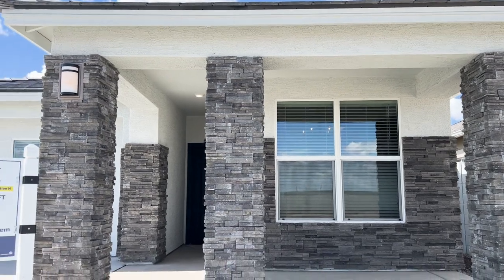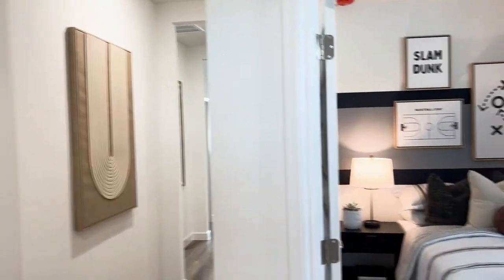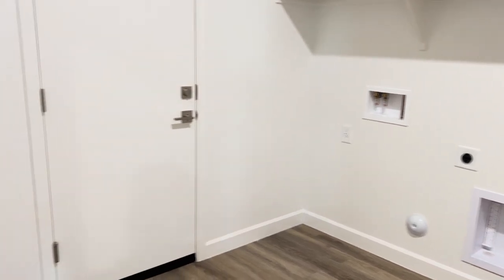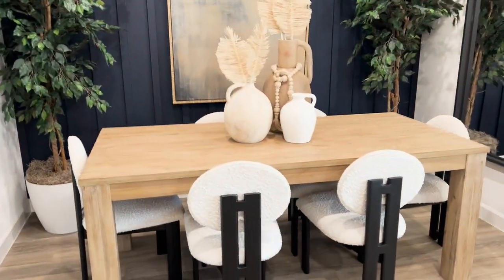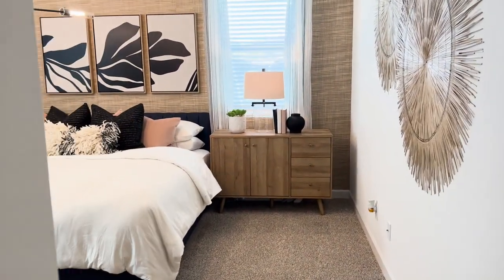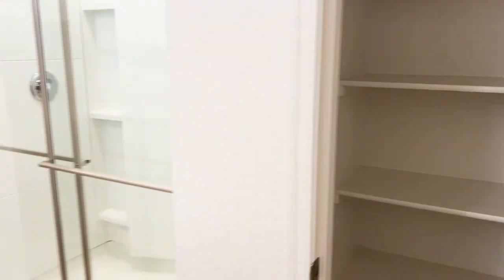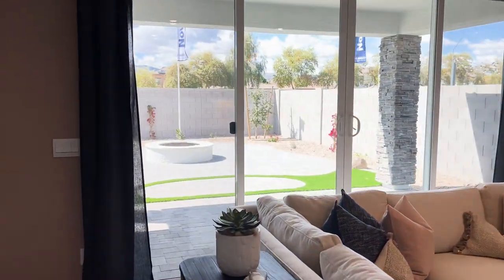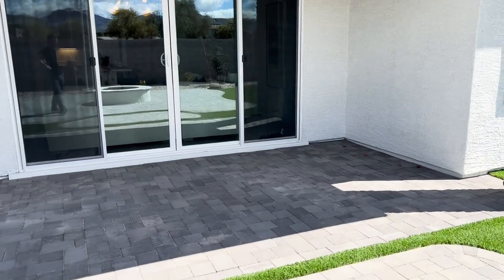Dove Model by D.R. Horton | Zanjero Pass Waddell, Arizona | New Construction Tour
Remember you MUST bring your agent with you on your FIRST visit. I’d love to be that agent that helps you.

Long Realty Canyon Sky
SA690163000